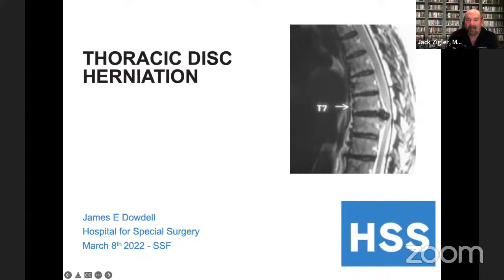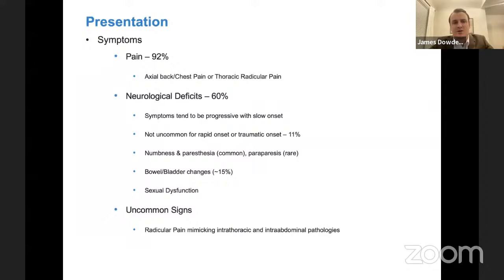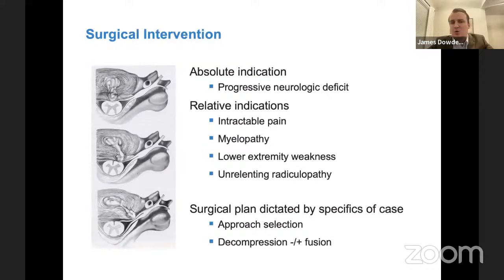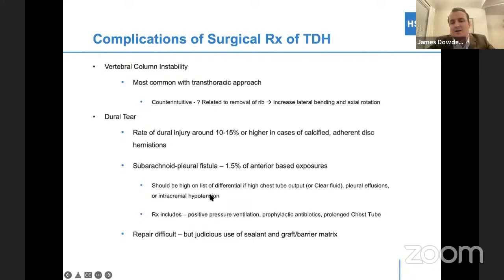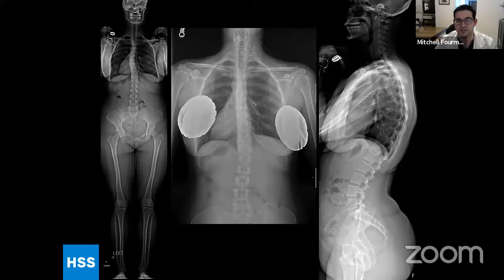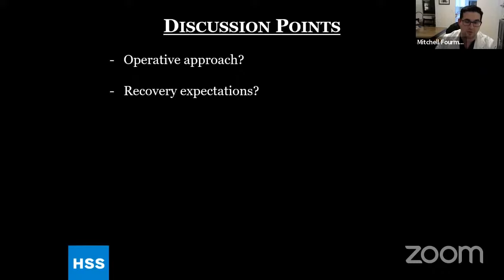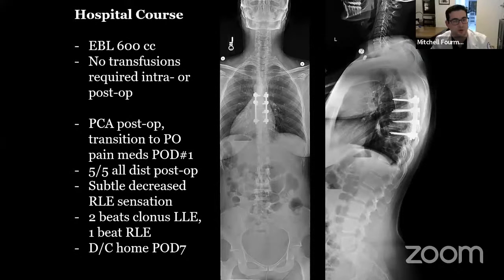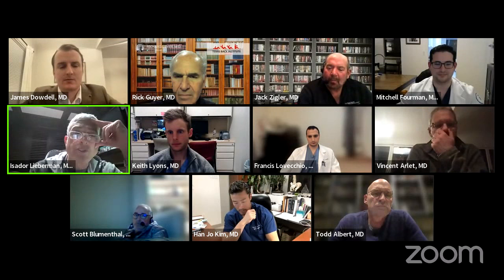Thoracic Disc Herniation - James Dowdell, M.D.